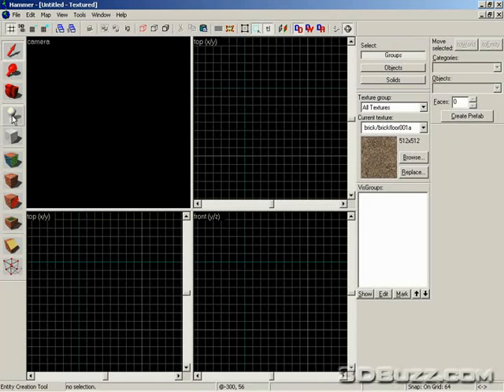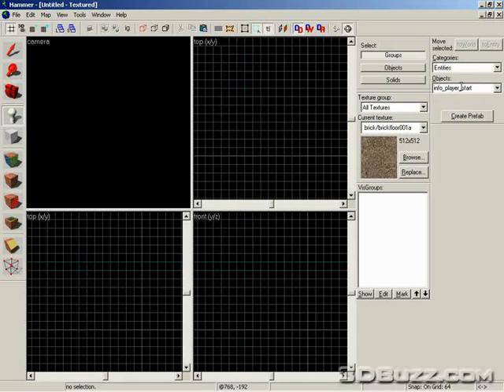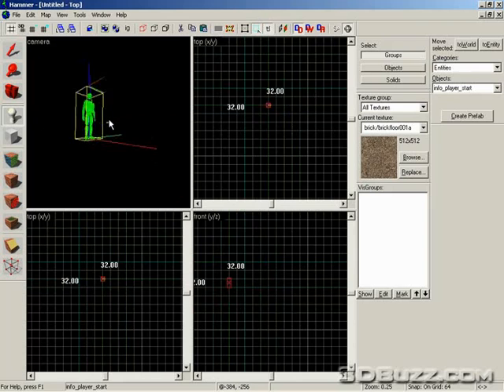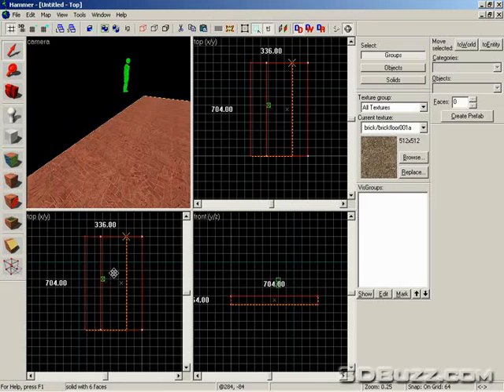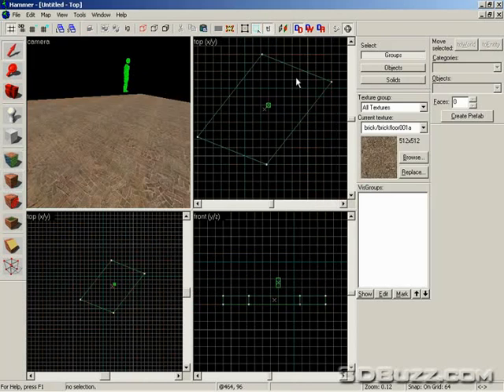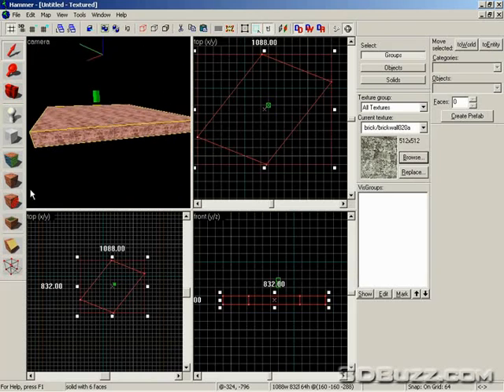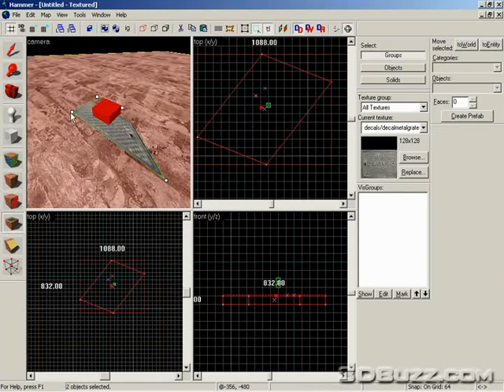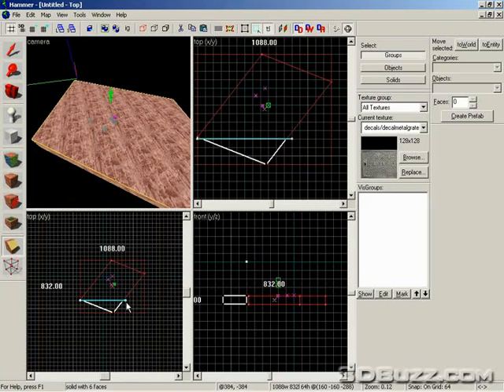3D Buzz Half-Life 2 level editing tutorials: 6. maptools bar